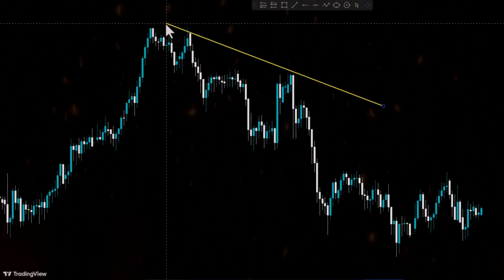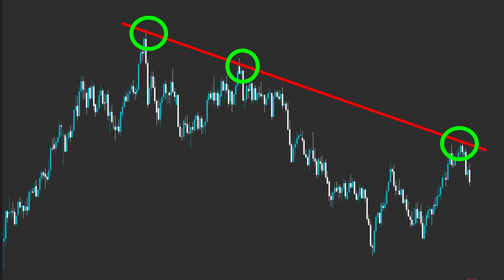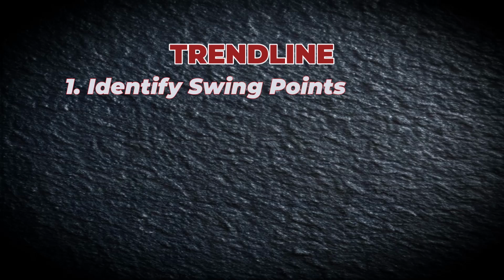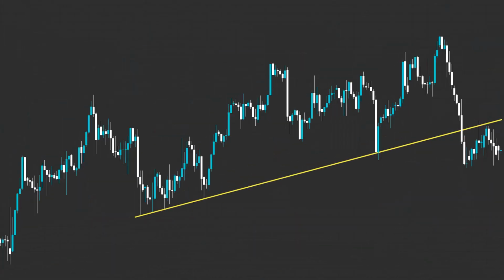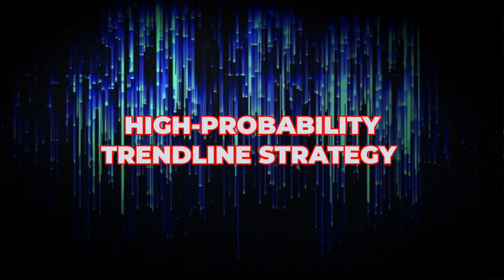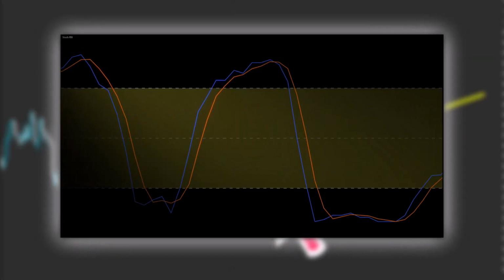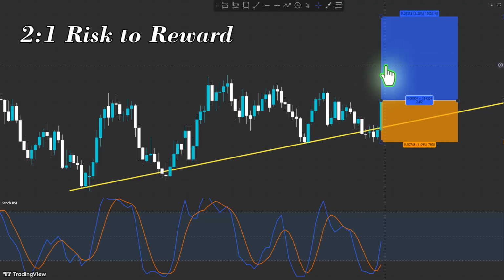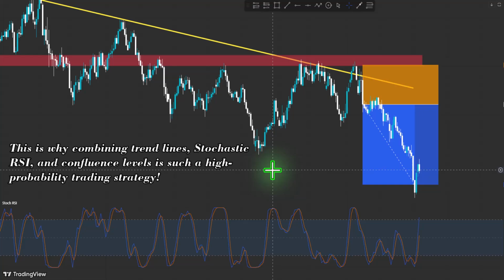This Trendline Strategy Changed My Trading Forever (Full Breakdown)🚀📈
This video introduces the ADAPTIVE TREND FLOW indicator that you can use to accurately predict the market and so, make over $5,000 daily in the financial market